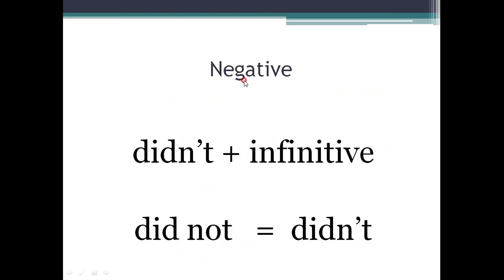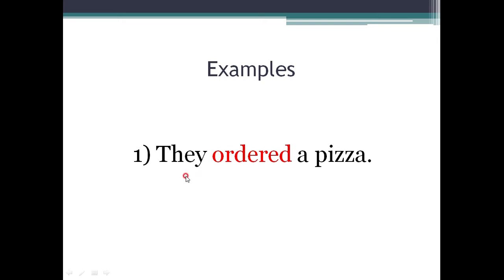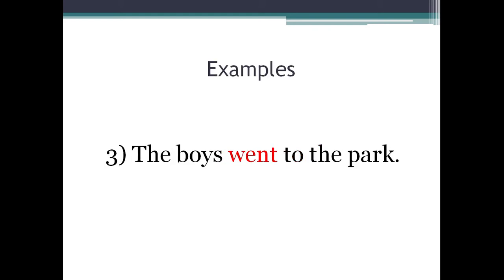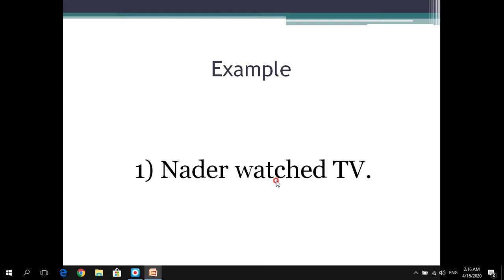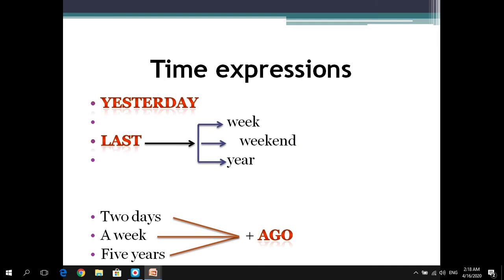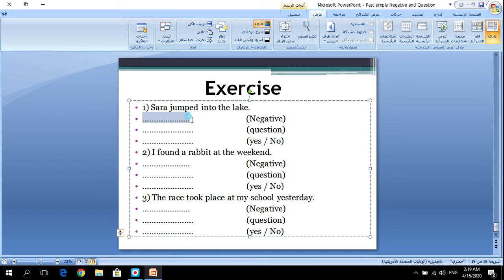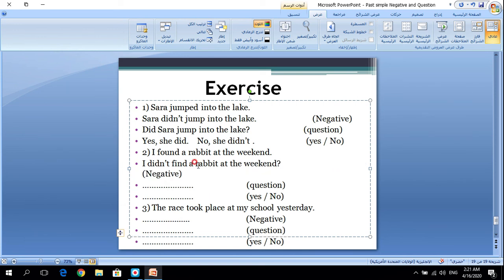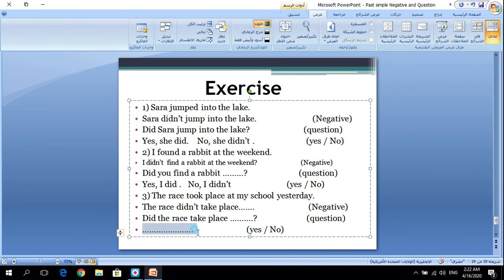Past simple (Negative & question) اول متوسط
صيغة النفي والسؤال في زمن الماضي البسيط